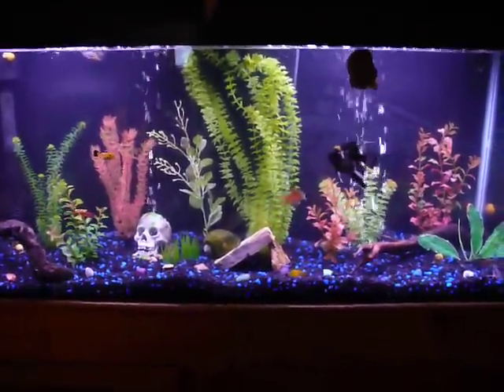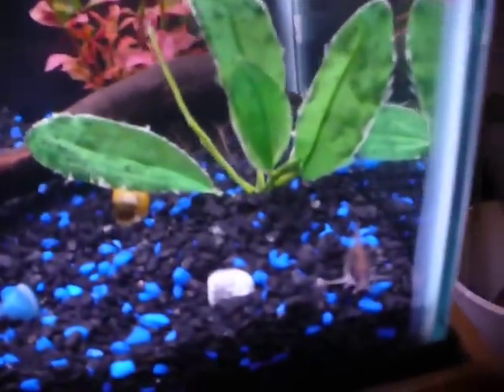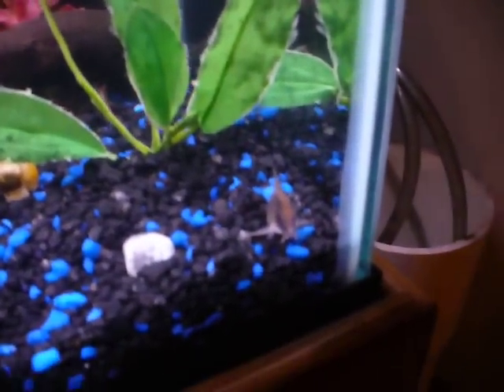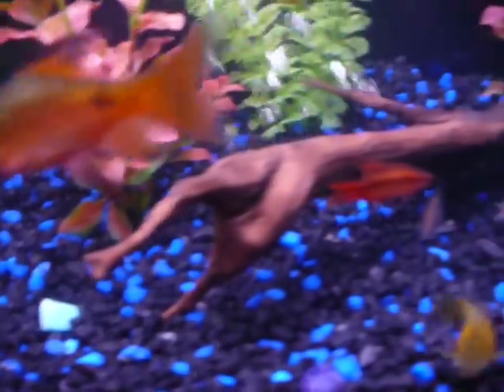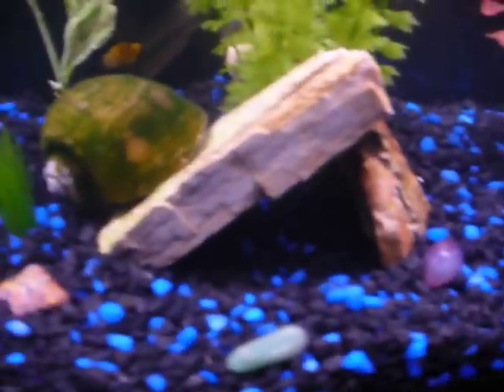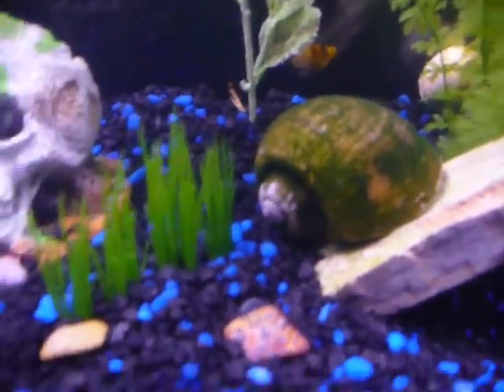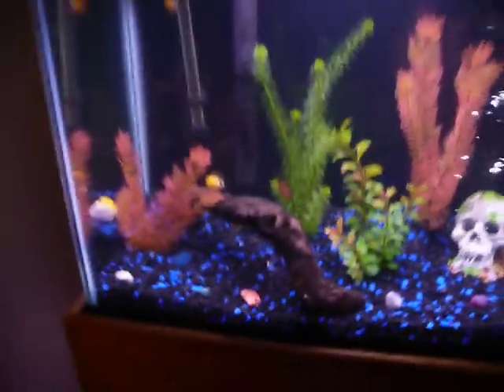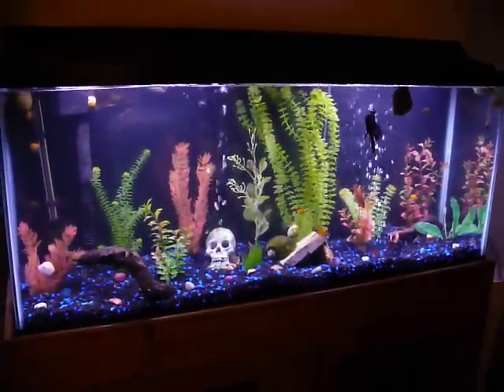55 Gallon Freshwater Tropical Aquarium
Just a quick look at one of my aquariums. It's not completely filled because my snails have been laying eggs and you don't want to get them wet as they'll drown.

My stocking isn't complete, but what I have now:
1 Angelfish
1 Rosy Barb
2 Mollies
4Cherry barbs
4 Skunk Corydoras
4 Giant Brown Apple Snails
Lots of Mystery Snails.